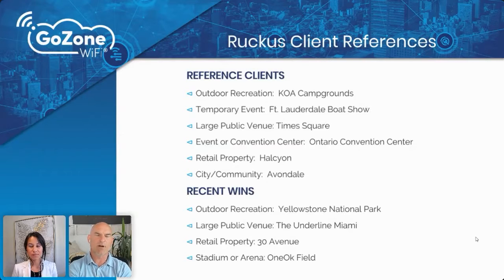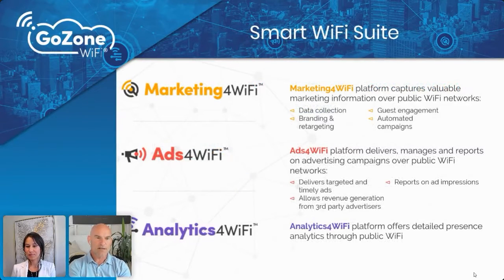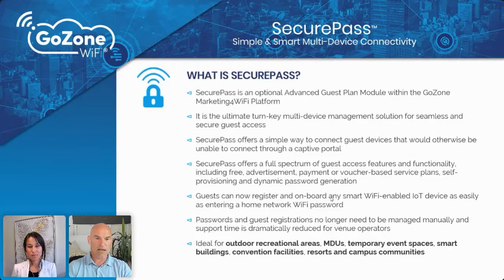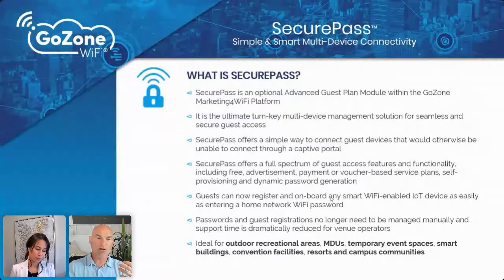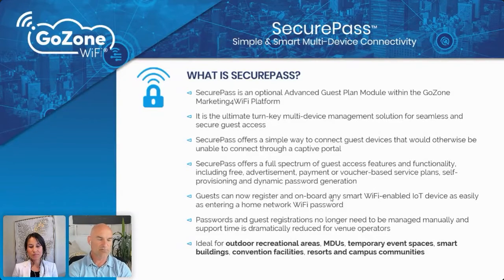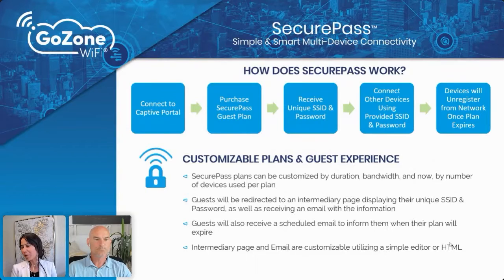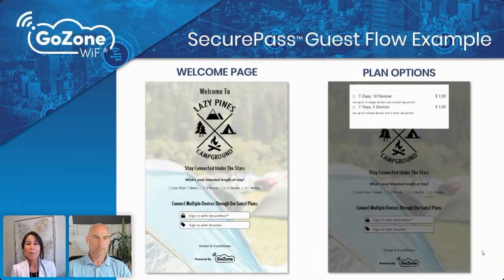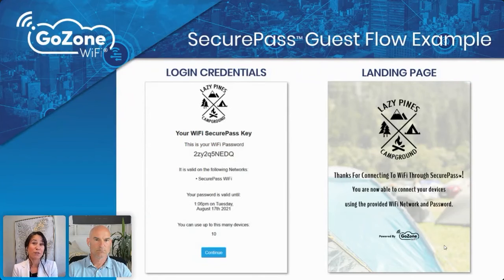SecurePass: Simple & Smart Multi-Device Connectivity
SecurePass provides venues and guests with the ultimate turn-key secure multi-device management solution for seamless guest access quickly and easily.  SecurePass is a simple way to securely manage the connectivity of many kinds of devices, including IoT devices in many types of environments.